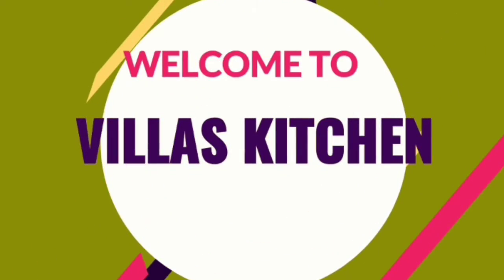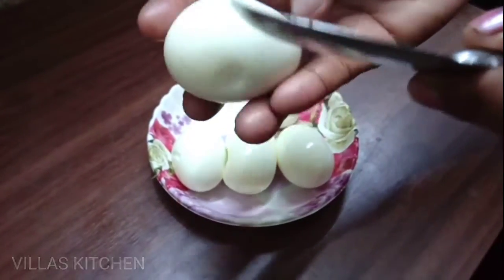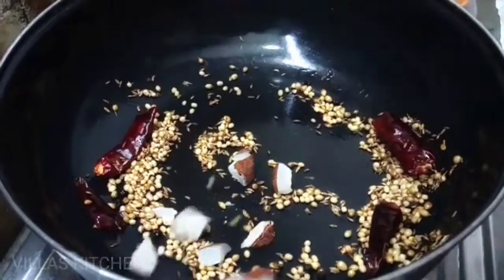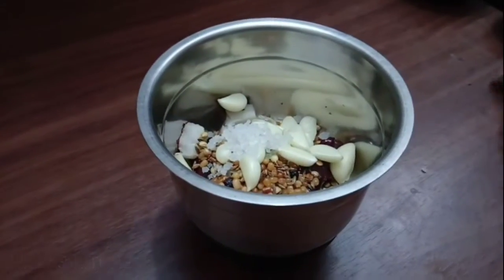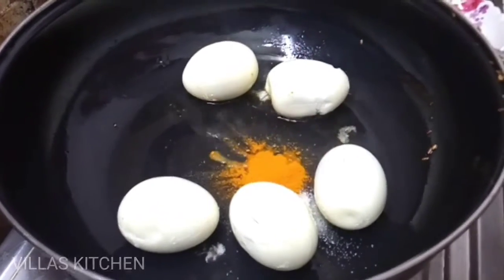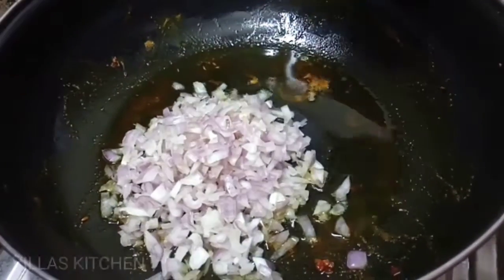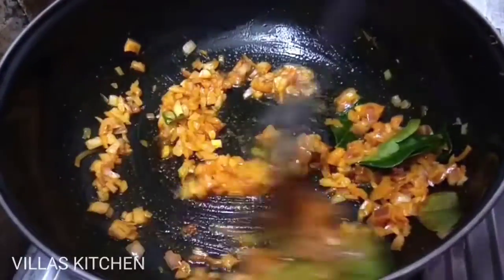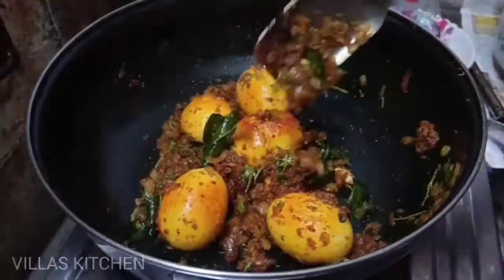కోడిగుడ్డు వెల్లుల్లి కారం వేపుడు ఇలా చేస్తే ఆ రుచే వేరు ట్రై చెయ్యండి/special egg fry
egg fry
egg garlic fry
వెల్లుల్లి కారం ఎలా తయారు చేయాలి
వెల్లుల్లి కారం తయారు చేసే విధానం
వెల్లుల్లి కారం ఎలా చేయాలి
వెల్లుల్లి కారం తయారీ విధానం
kodiguddu vellulli karam
కోడిగుడ్డు ఫ్రై, కోడిగుడ్డు ఫ్రైడ్ రైస్
కోడిగుడ్ల వేపుడు
egg fry, egg fry in telugu, egg fry in tamil, egg fry recipe, egg fry curry, egg fry recipe in telugu, egg fry malayalam, egg fry in kannada, egg fried rice
egg fry villas kitchen
villas kitchen egg fry
కోడిగుడ్డు వెల్లుల్లికారం ఫ్రై
కోడిగుడ్డు వెల్లుల్లికారం వేపుడు
కోడిగుడ్డు వెల్లుల్లికారం యేపుడు